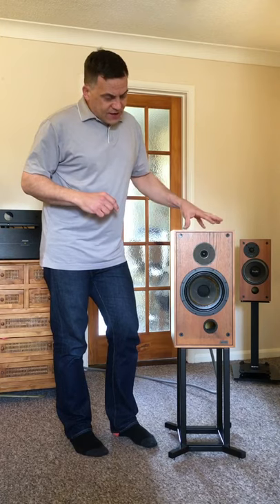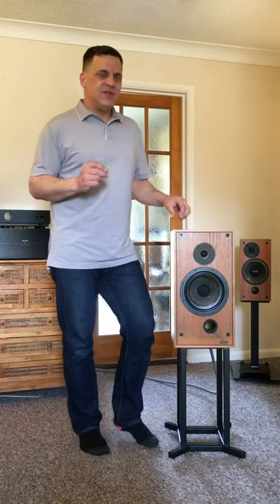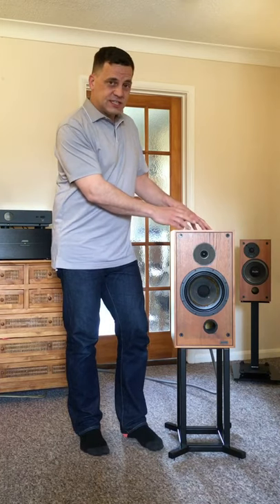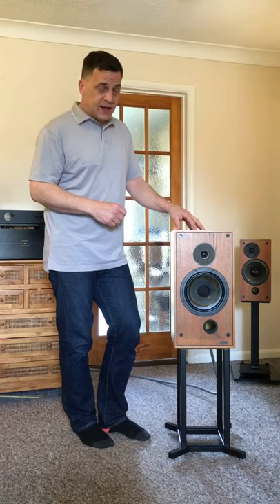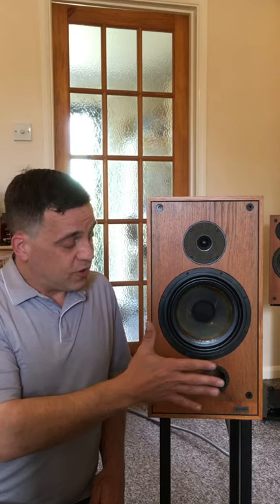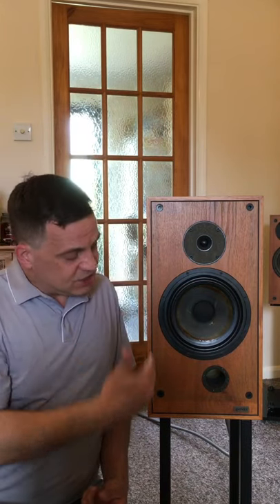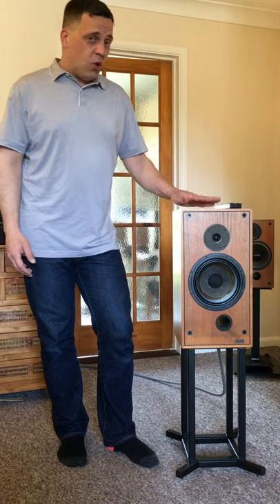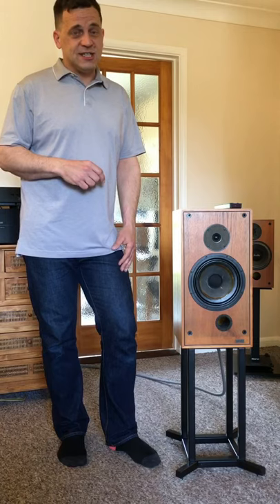Speaker Stands, Open Frame or High Mass?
Ditton Works Investigates speaker stand types.

Spendor SP2/2
45cm open frame stands

iTunes through Benchmark DAC1, Quad Artera Pre Amp
Meridian 557 Power Amp
XLR Balanced

QED Silver Wire to LF
Chord Copper Wire to HF